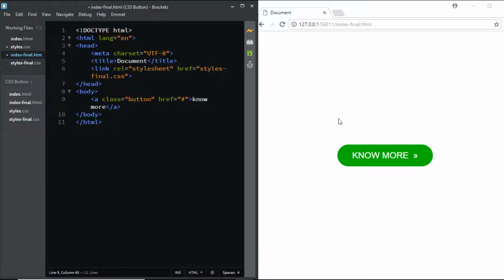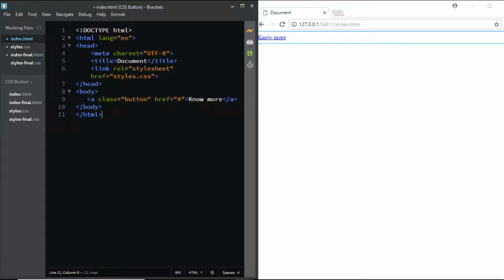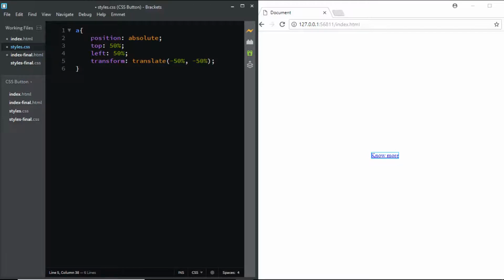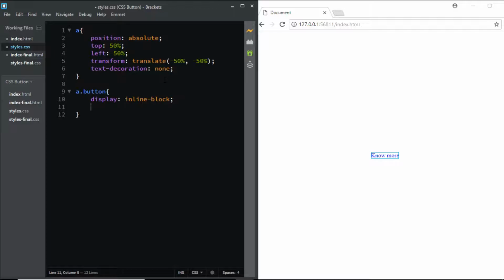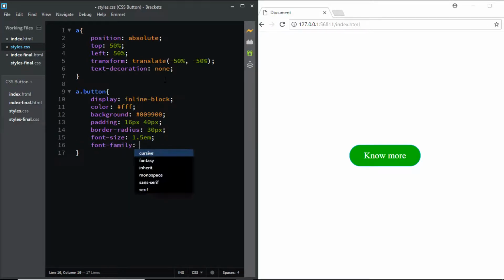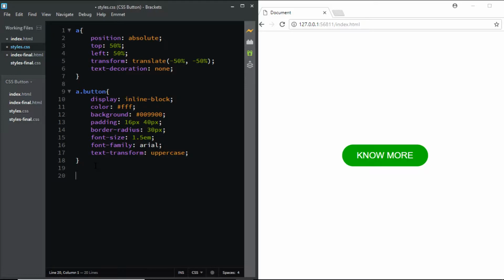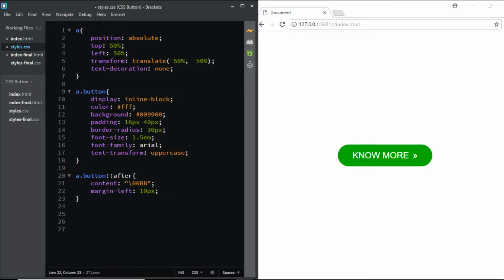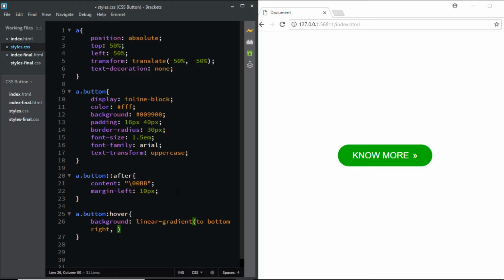A Simple Button in HTML and CSS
In this video we will be creating a simple button in HTML and CSS.